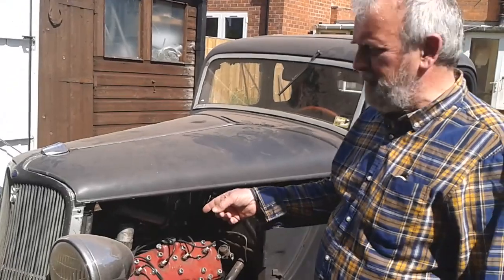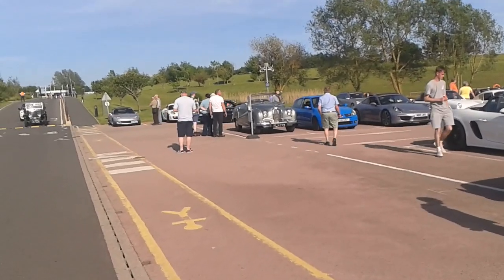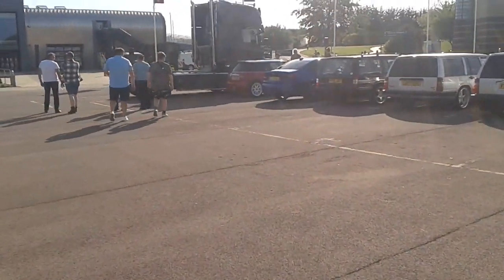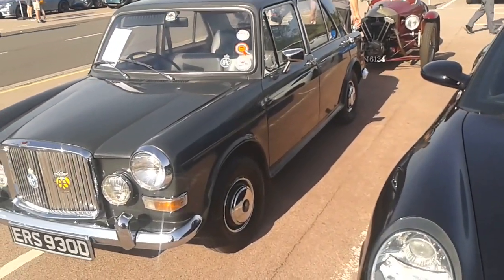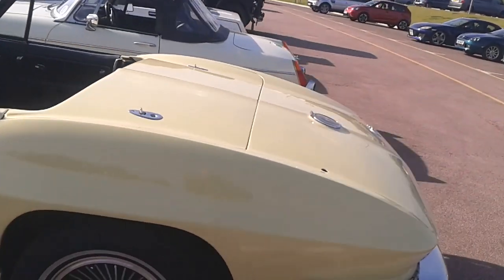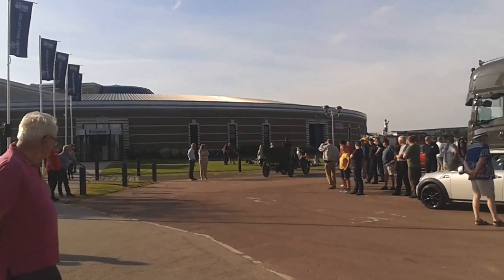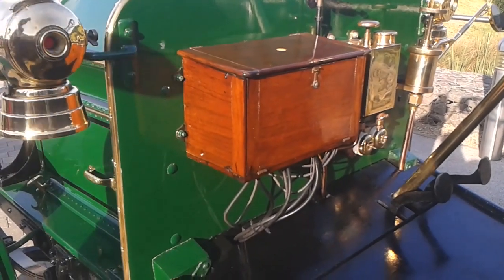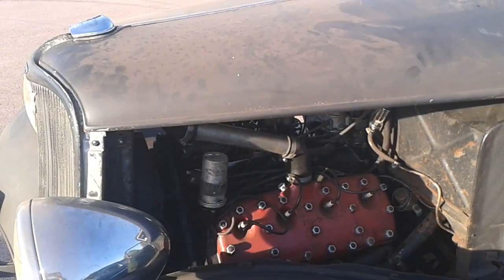Mart's 33 Coupe: Lets take it to a show! Update 2021/27 Pt2.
It was time to get the old 33 out and have a run to a local show. So join me as I have a nice leisurely stroll about and have a look at some cool old classic cars.
People mentioned in the video:
@PeteCswampy Pete C.
@jonathanw4942 Jon W.
@Classic Britain Sheldon.
Take care and I'll catch you next time.